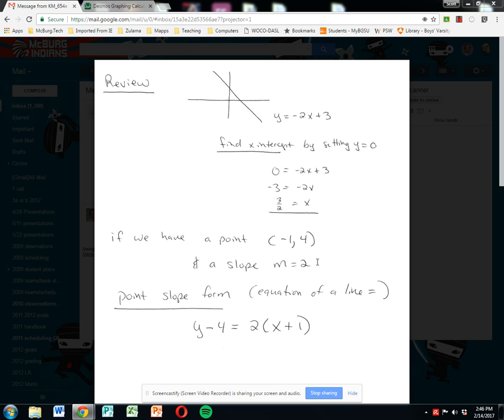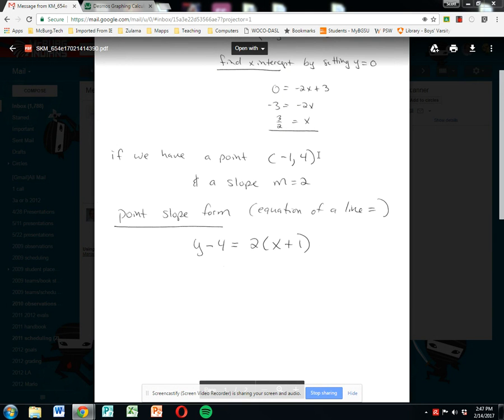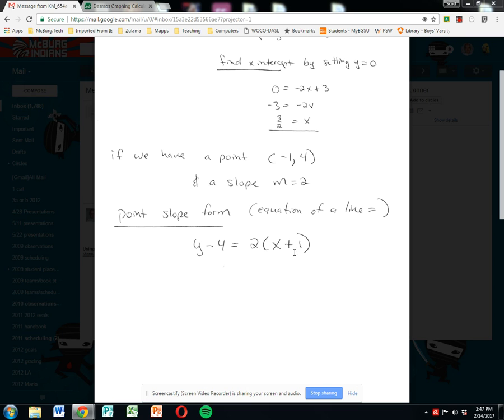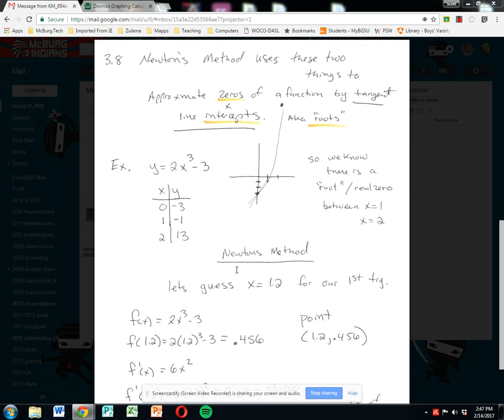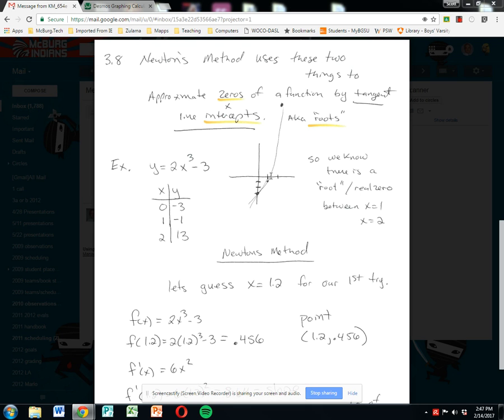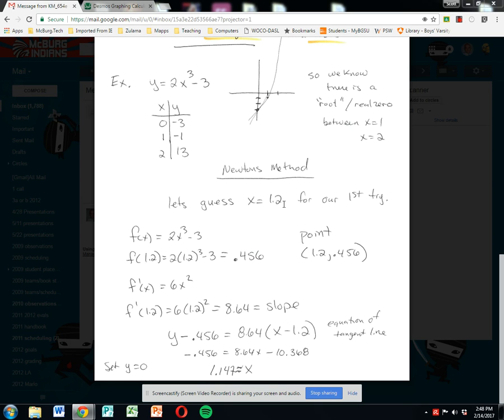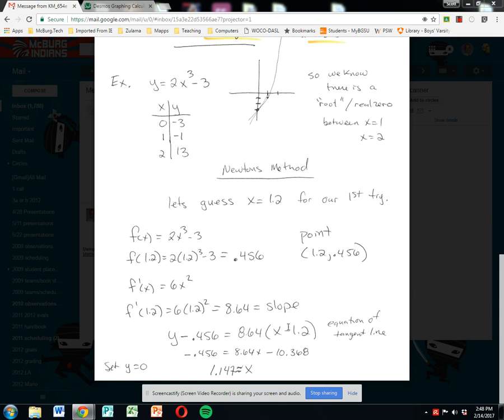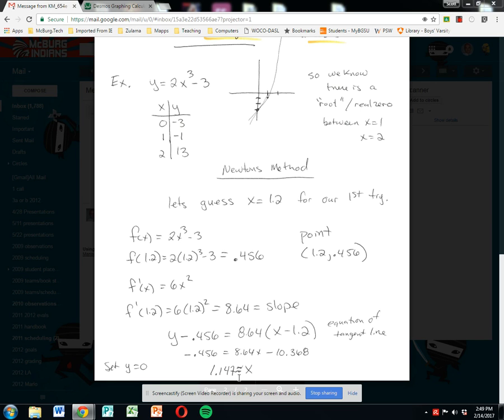Calculus - Newton's Method (approximating zeros)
Approximating zeros of functions using tangent line intercepts.